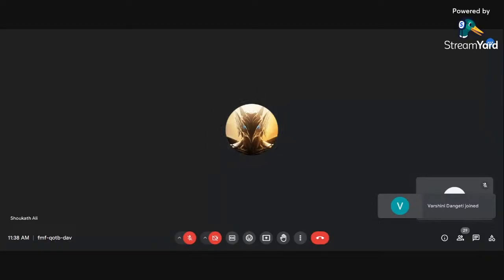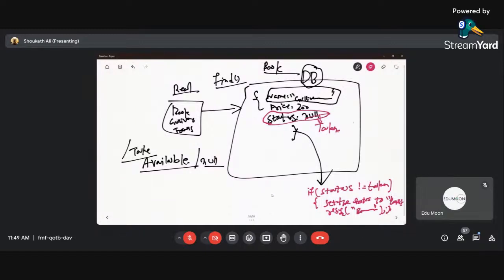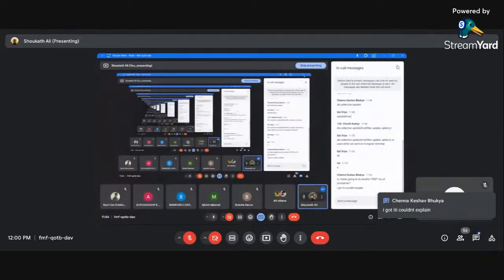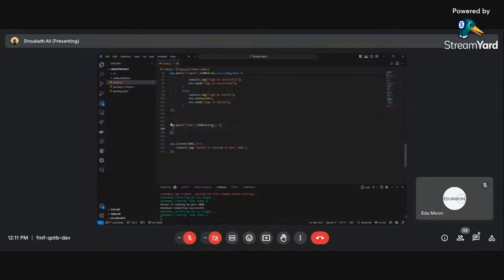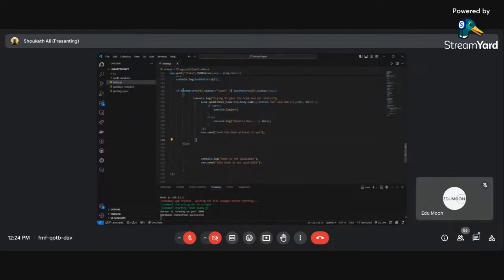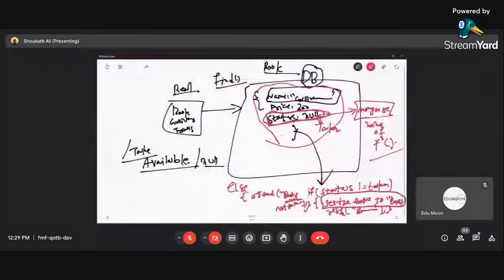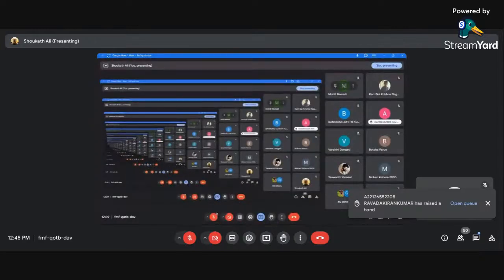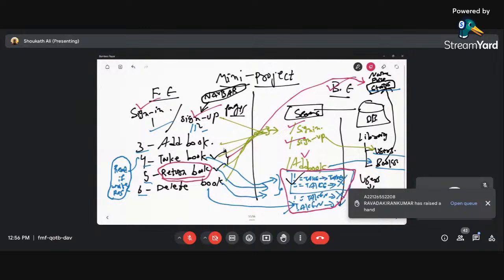Full Stack 7-6-24